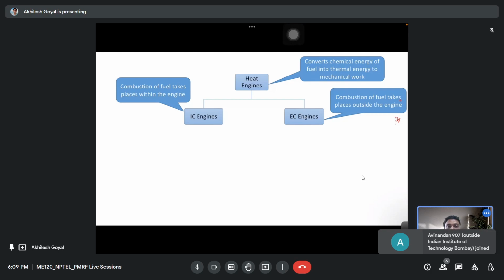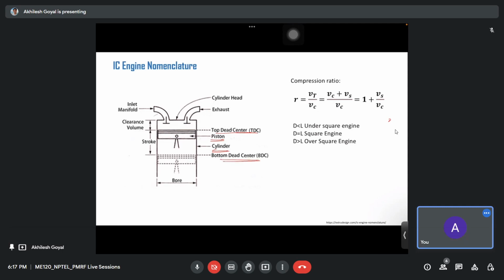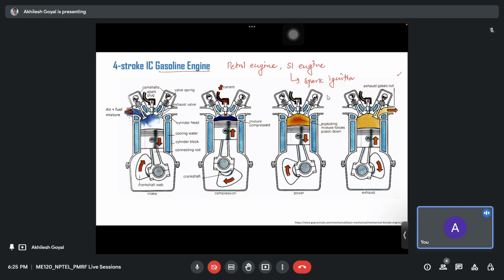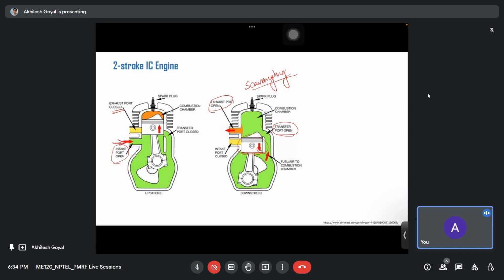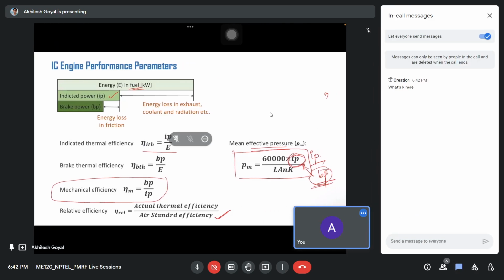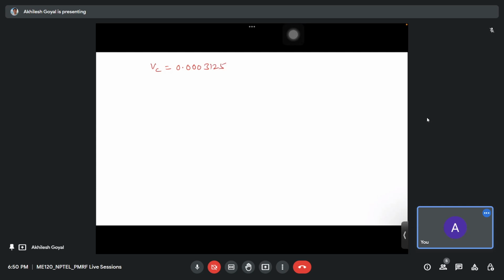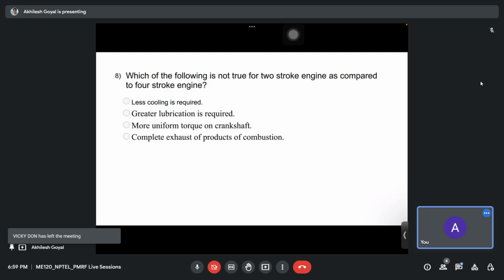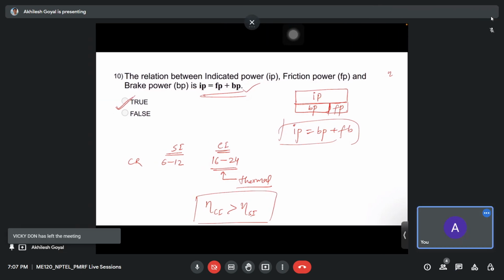NPTEL ME120 Applied Thermodynamics PMRF Session 5 | Assignment 5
​@Akhileshgoyal93 @nptel-nociitm9240  NPTEL ME120: Applied Thermodynamics PMRF live session 5 | Assignment 5

Instructor: Akhilesh Goyal, Ph.D, PMRF, IIT Bombay

These are the live sessions conducted by PMRFs to help students to solve and better understand the NPTEL course assignments.

Video recorded on 30 August 2022.